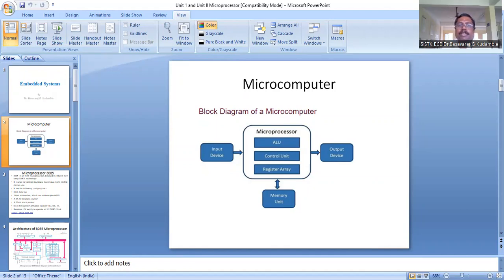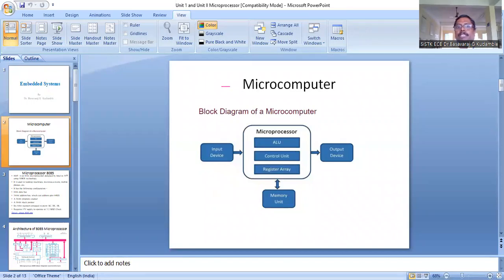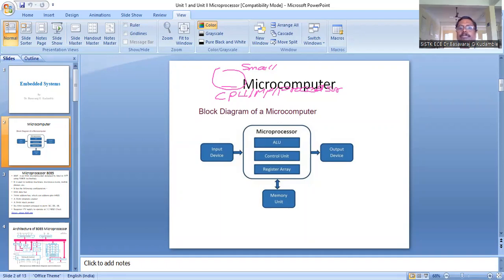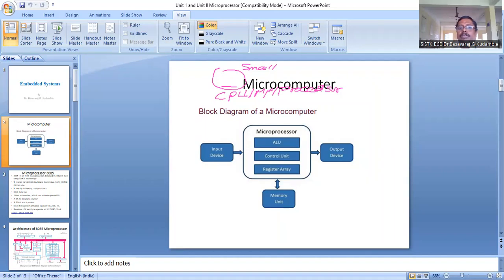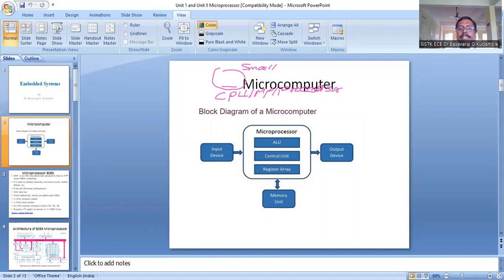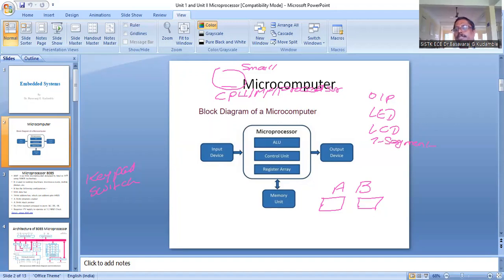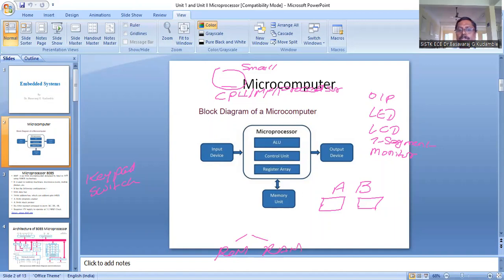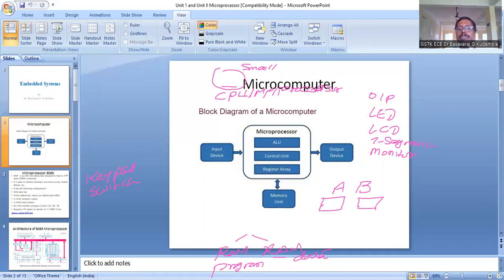Microcomputer Unit 1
Microcomputer brief description